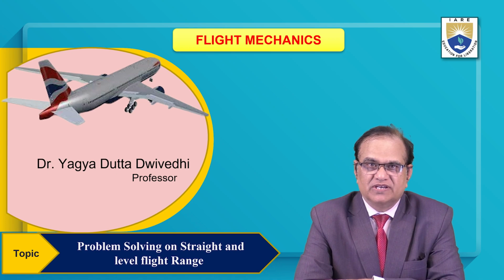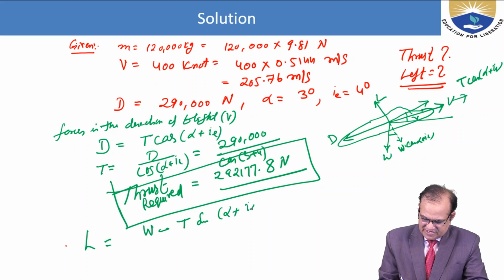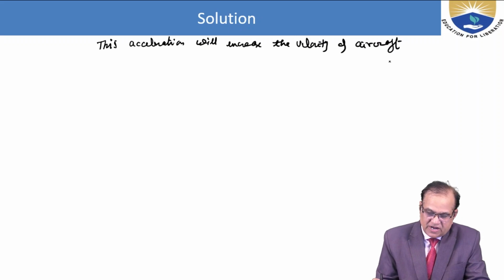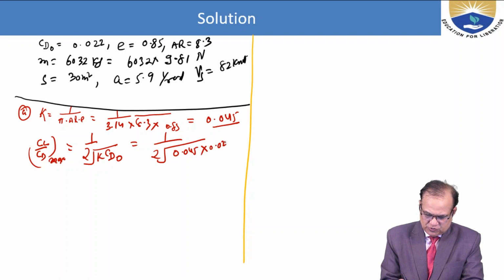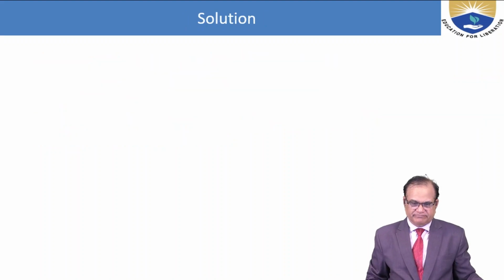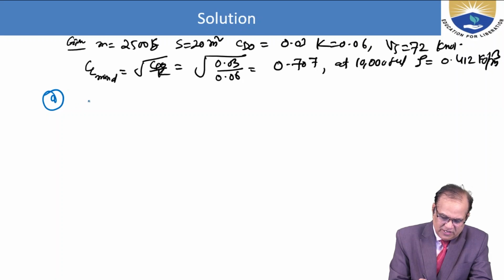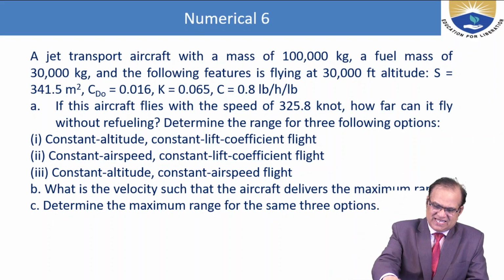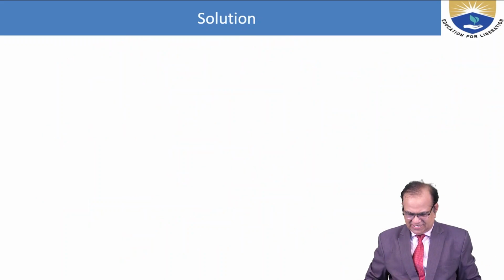Problem Solving on Straight and level flight Range by Dr. Yagya Dutta Dwivedi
Problem Solving on Straight and level flight Range by Dr. Yagya Dutta Dwivedi | IARE

Telangana, India.